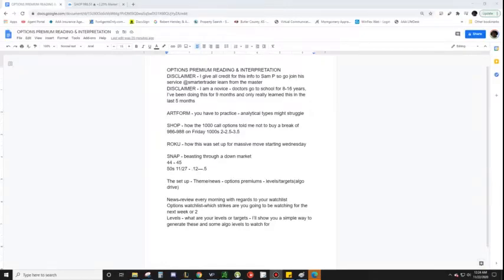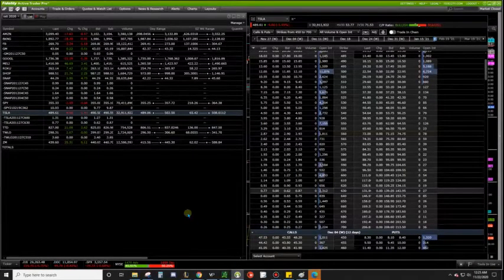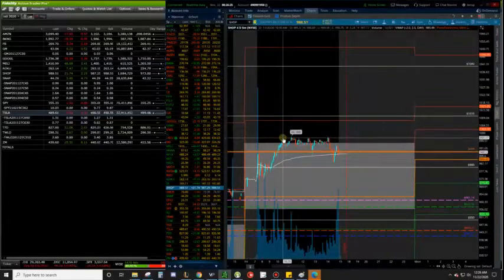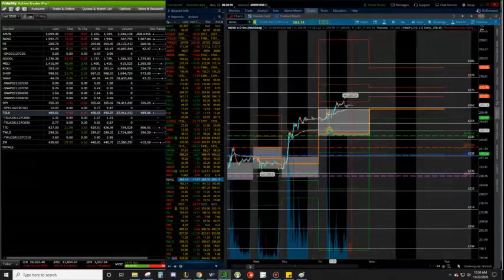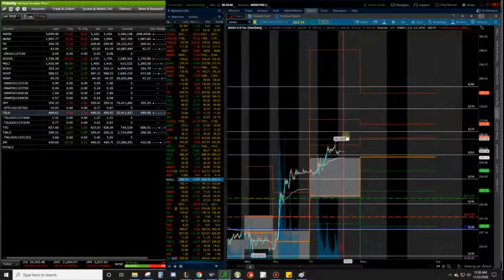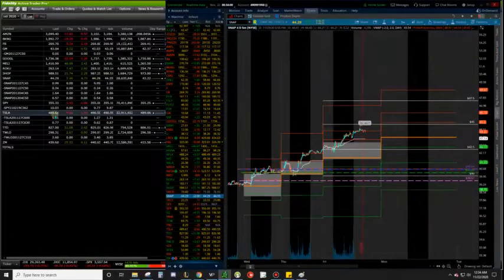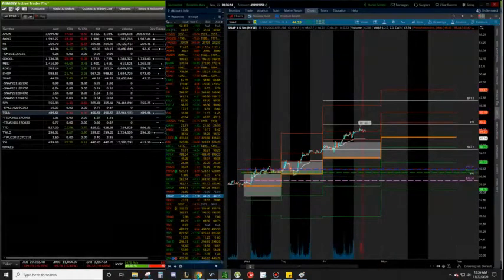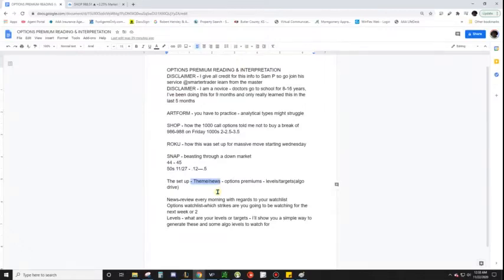Interpreting Option's Premiums for better timing: Basic Intro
A quick basic introduction on how to interpret option's premiums to better time your trades. Options premiums can be a leading indicator to large range moves and gives you an edge on timing.

All credit on this method goes to Sam P @ smartertrader411.com and @smartertrader